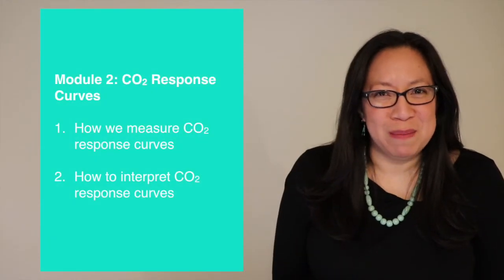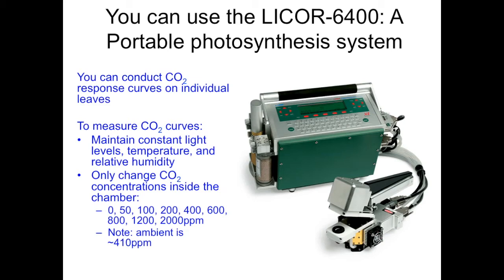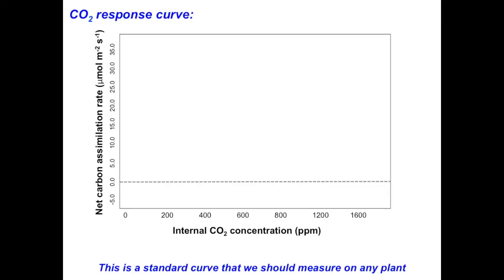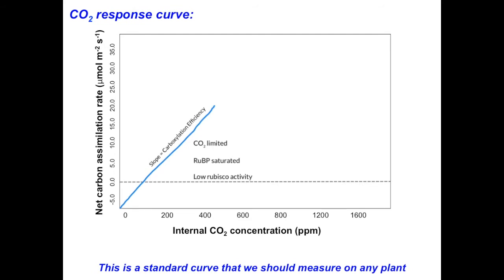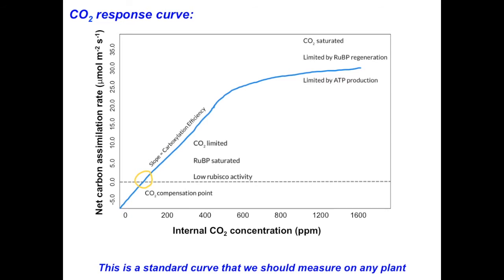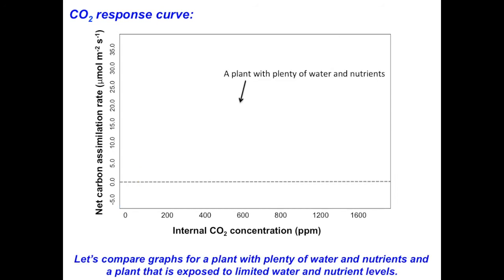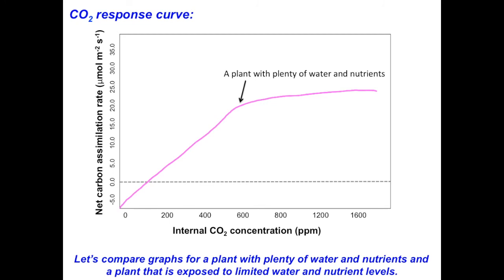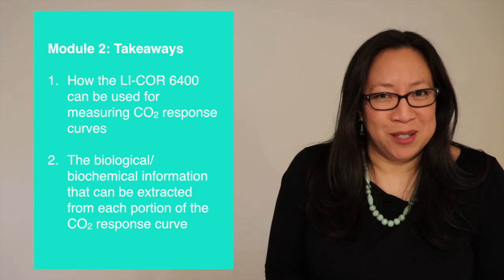Module 2: CO2 Response Curves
Hear how plant physiologists use the LI-COR 6400XT to measure photosynthetic capacity. We cover how biochemical limitations prevent plants from continuously increasing photosynthesis in response to increasing CO2 levels.